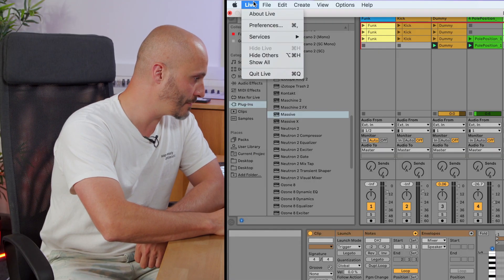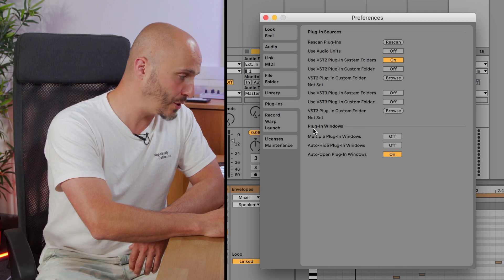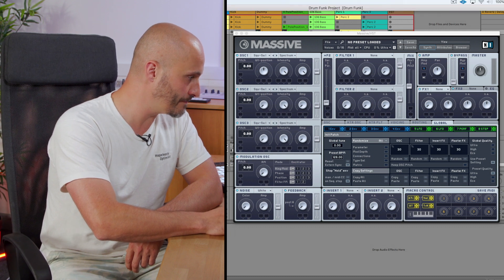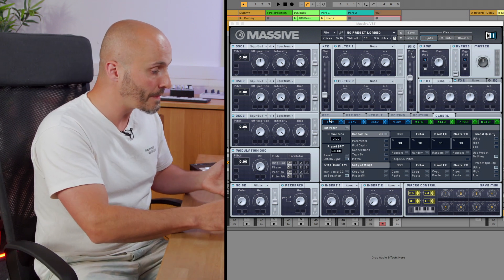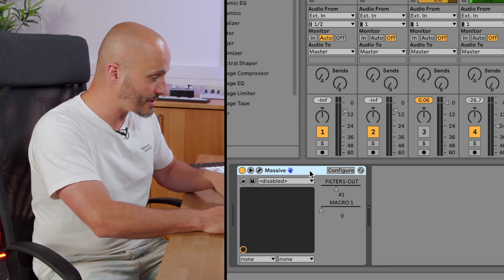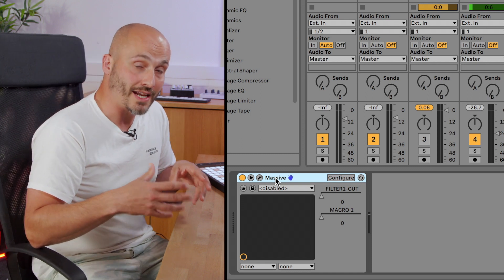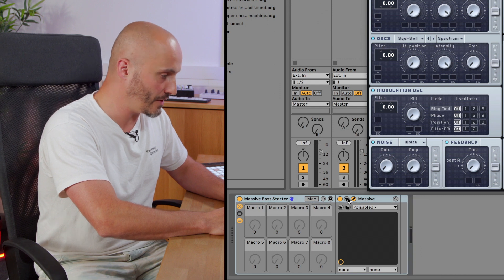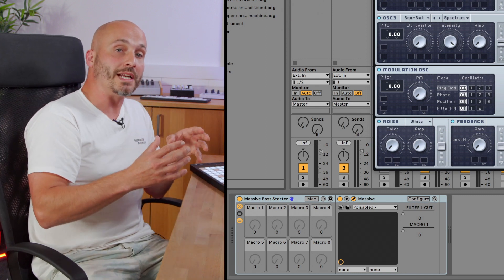Ableton Live Tutorials - Third Party Plug-in Workflows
Learn Ableton Live with MusicTech's tutorial series and our expert Liam O'Mullane. In this video, Liam explains how best to work with third-party plug-ins and the different options and workflows around them.

Chapters
0:00 Start
0:13 Overview
0:27 Enable Audio Units
1:01 VST2 vs VST3
1:30 Plug-in Window Behaviour
2:56 Quick tip for fast plug-in opening
3:11 Reveal device parameters for mapping
4:22 Save as Default Configuration
5:11 Creating Instrument Rack presets
7:46 Audio Effects Racks
8:31 Show automation for parameter
9:00 Recap